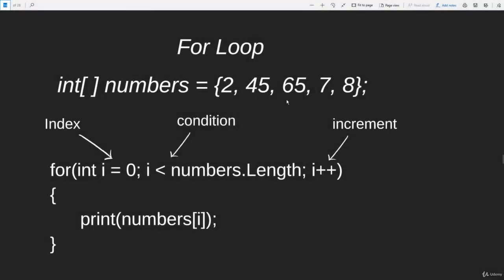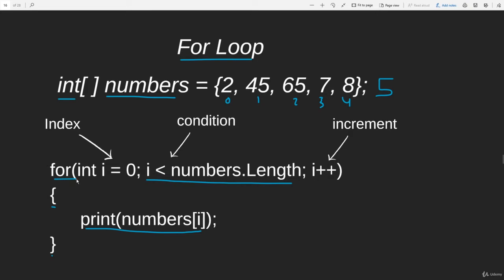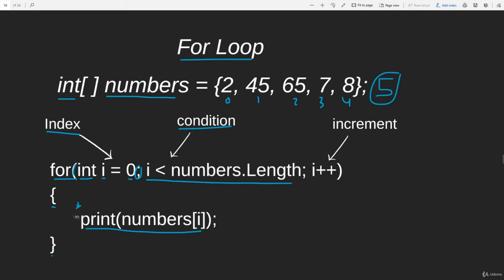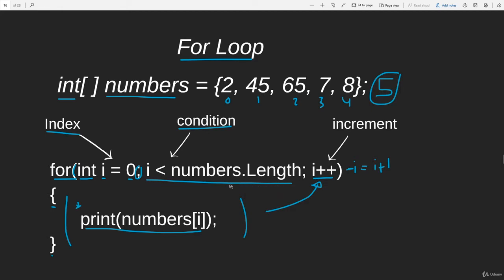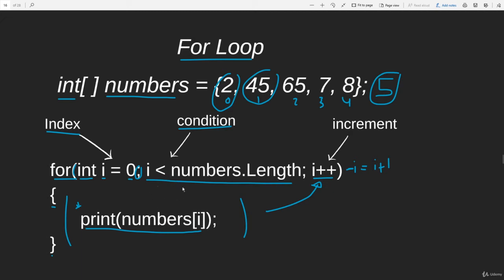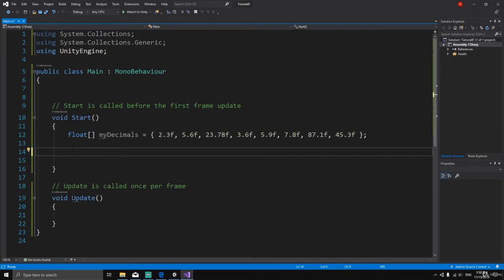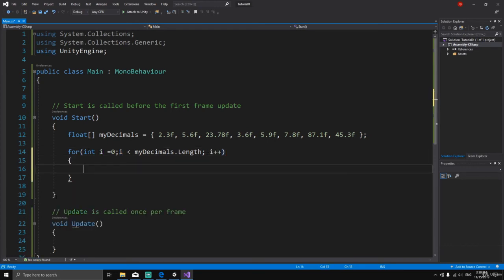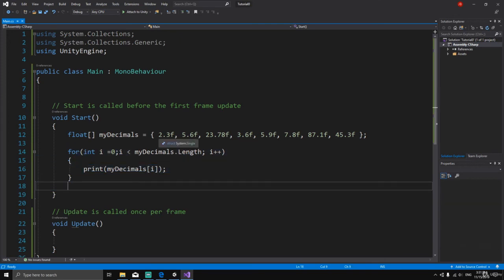Learn Unity From Zero Make A-Mobile Gam 8 For Loop